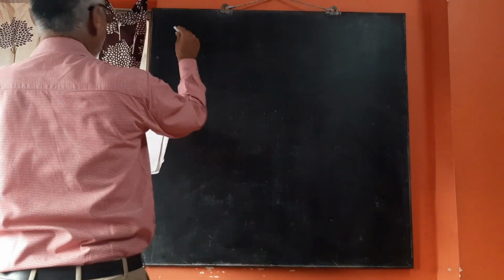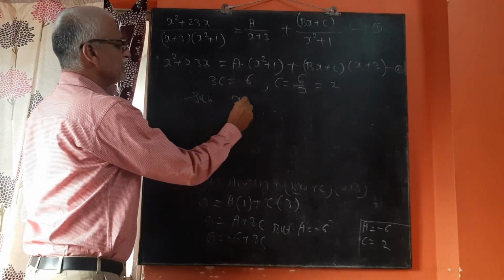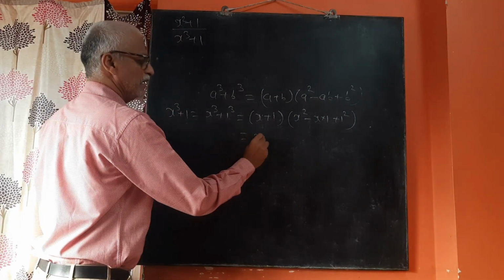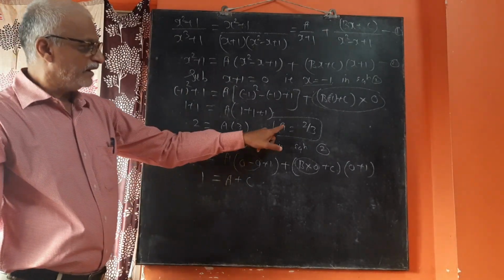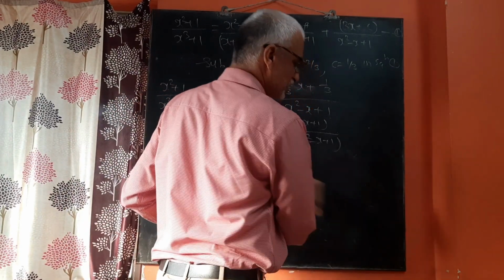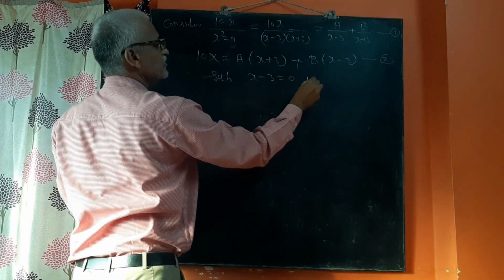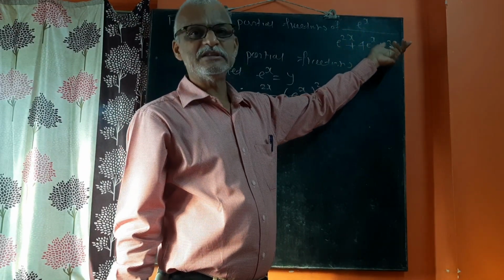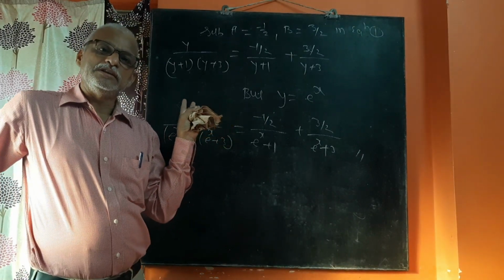Partial fractions IV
For FY diploma engineering, Science, Commerce, Arts students
Diploma engineering,
Partial fractions